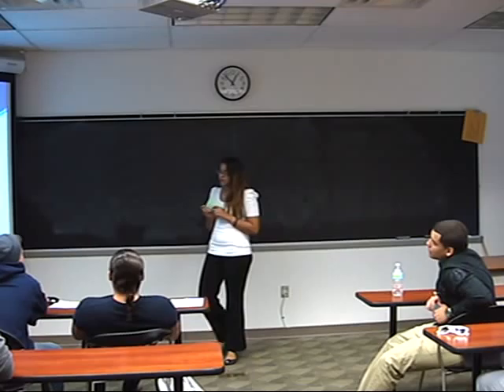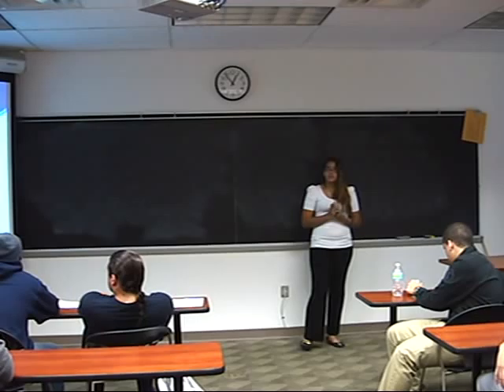Osceola Informative Speeches Spring 2013 12:00 02.14.13